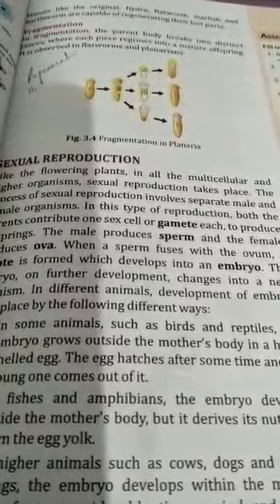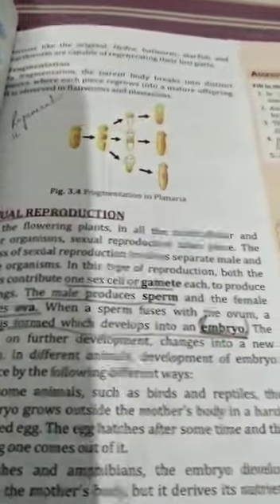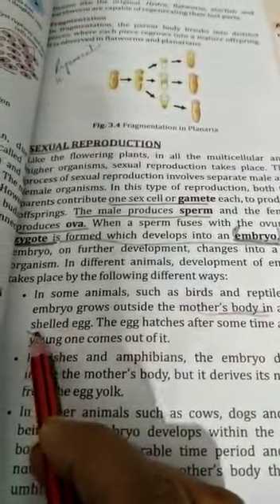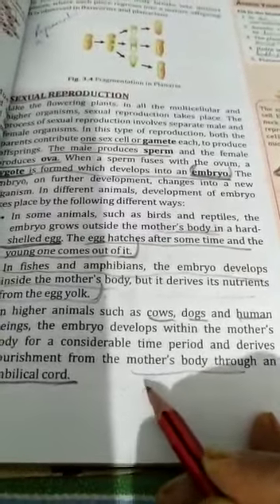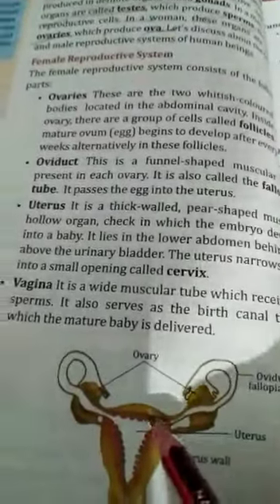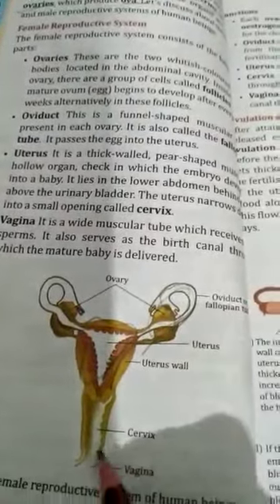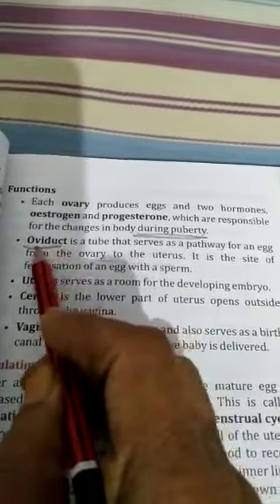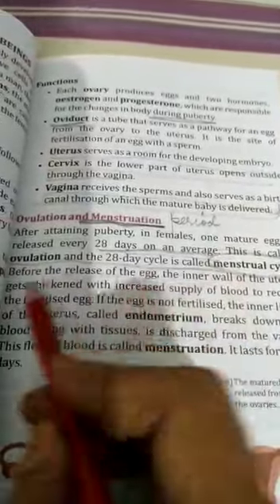Biology.....Class.... VIII.... A